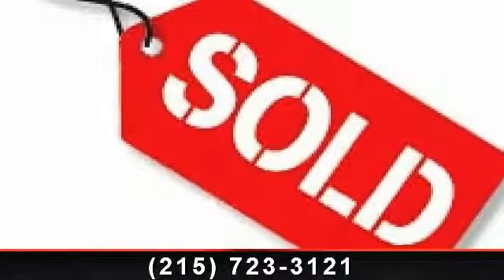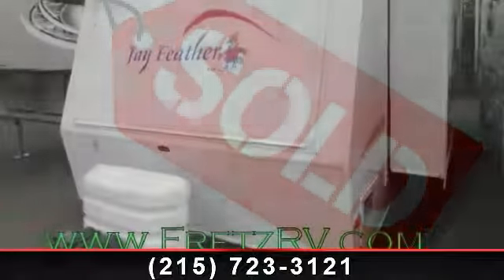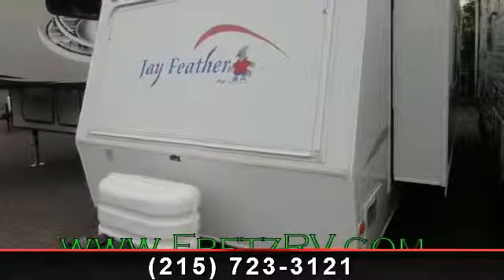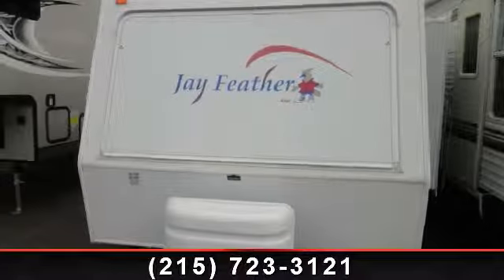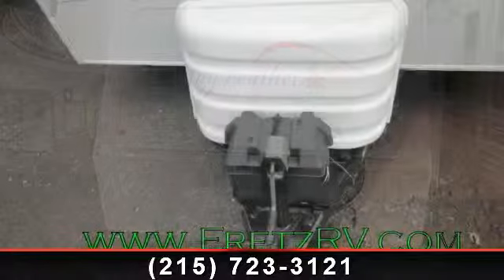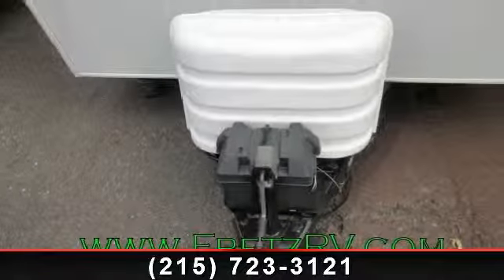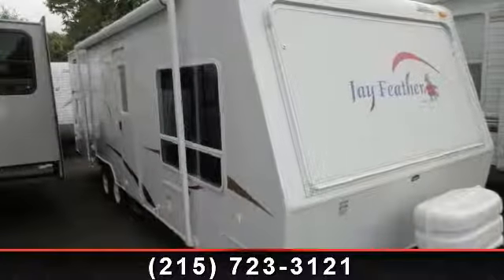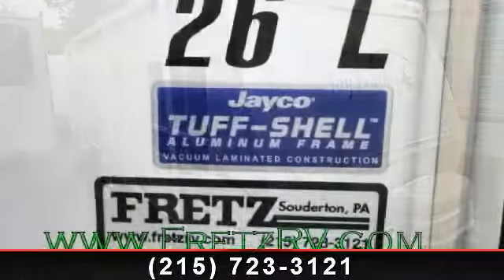2006 Jayco Jay Feather EXP - Fretz Enterprise Inc. - Souder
2006 Jayco Jay Feather 26L Travel Trailer Now you can tow less than 4,500 lbs and still have sleeping space for 10. This hybrid trailer has 4 rear bunks, sofa/galley slide-out, dinette and a fold-out front queen bed. Wow, plus it has lots of storage. Also included is an a/c, microwave, gas/elec water heater, fantastic fan, cd stereo, outside shower and awning. Just think. You and your family will be camping real soon and having lots of fun. Come on in. We'll get you started.

Length Overall (LOA): 331, Gross Vehicle Weight (lbs.): 5800, Exterior Height w/AC: 117", Unloaded Vehicle Weight (lbs.): 4475, Sleeping Capacity: 8 - 10, Fresh Water Capacity (gals.) including WH: 30, Gray Wastewater Capacity (gals.): 22.5, Hitch Weight (lbs.): 770, Toilet/Black Wastewater Capacity (gals. read more